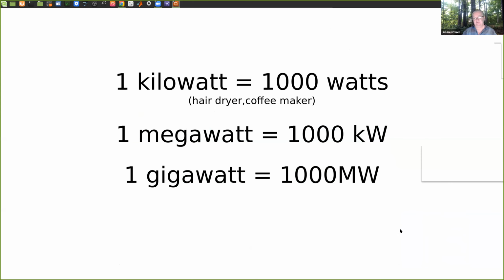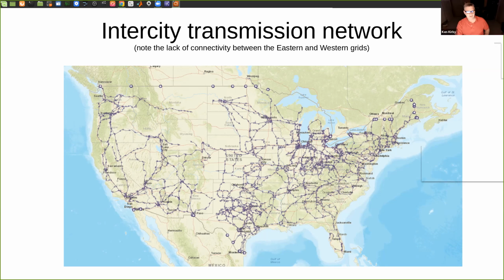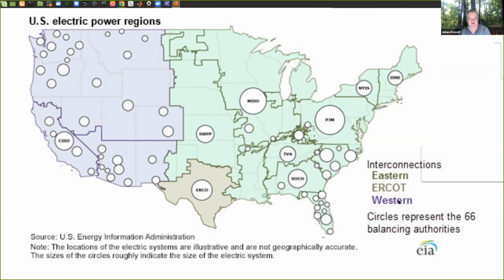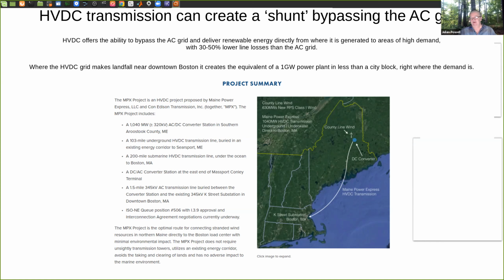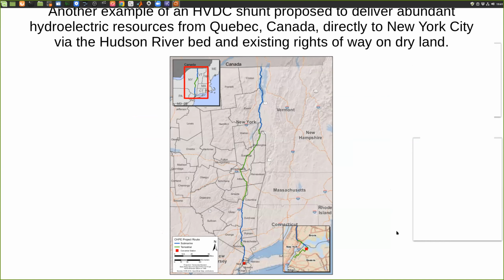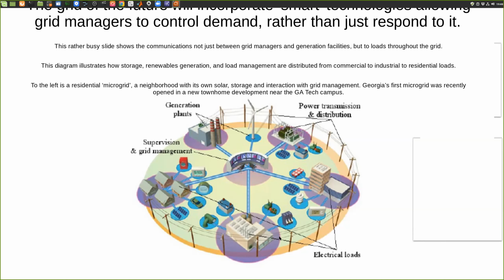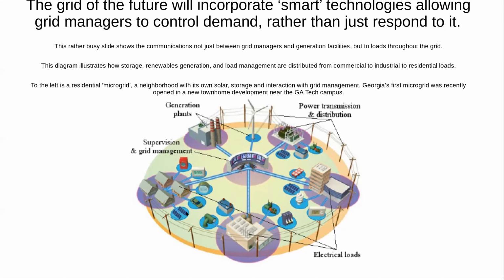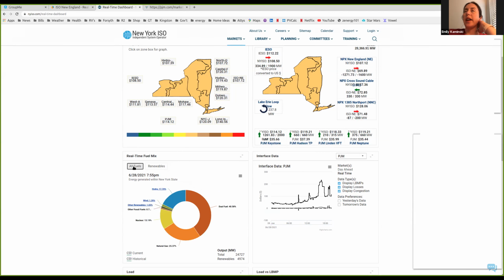Power Grid 101